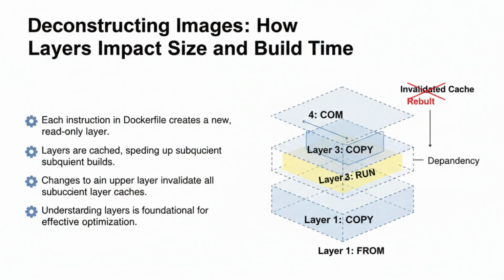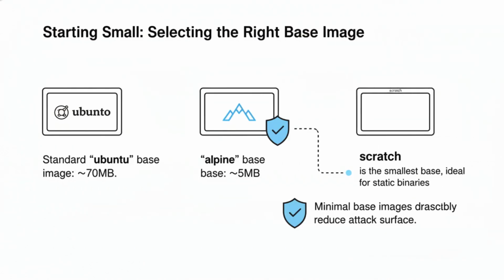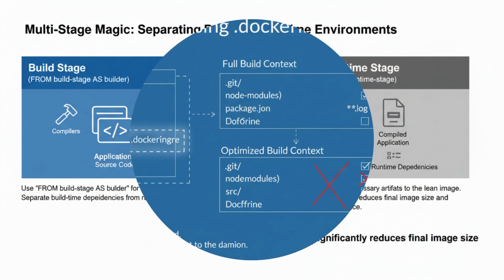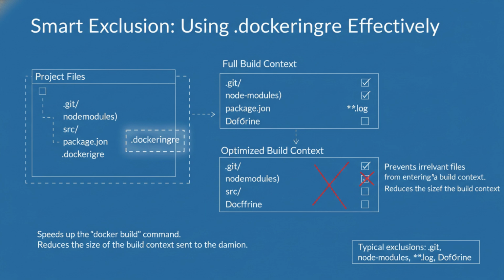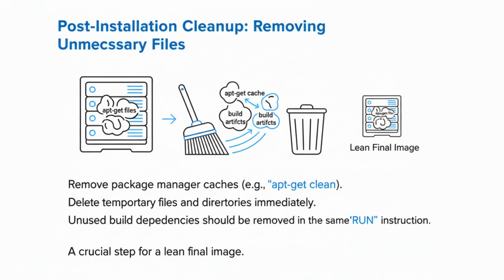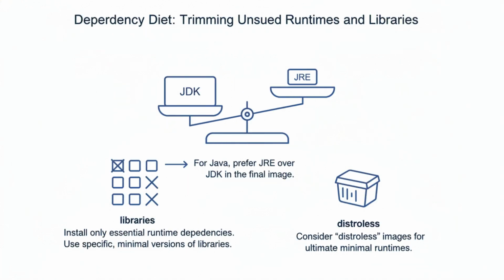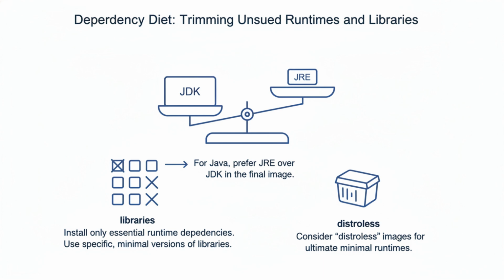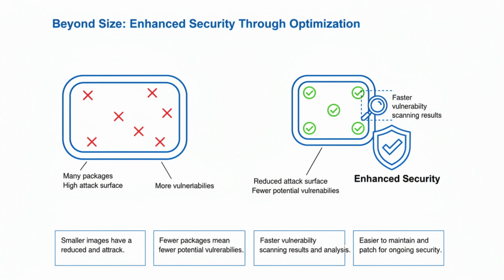Best Practices to Reduce Docker Image Size 🚀 Container Optimization Explained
In this video, you’ll learn how to optimize Docker container images using proven Docker image optimization best practices. We’ll cover techniques to reduce Docker image size, speed up Docker build time, and improve overall container performance. These skills are essential for DevOps engineers, cloud engineers, and developers working with Docker, Kubernetes, and CI/CD pipelines.